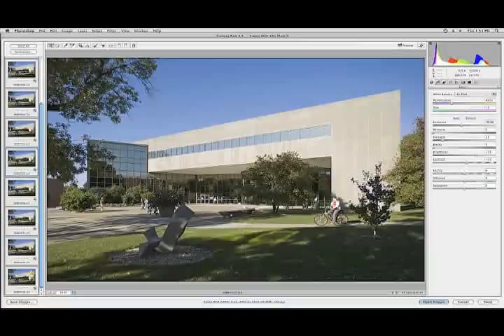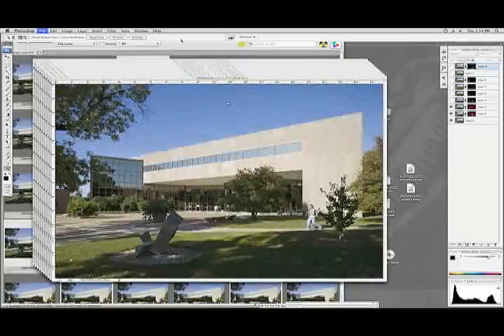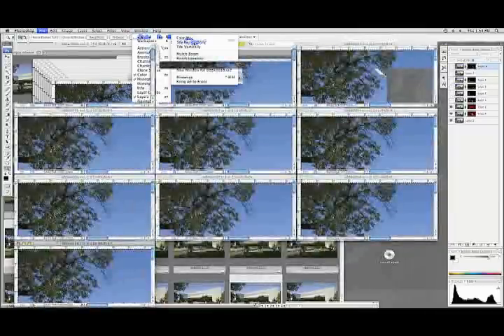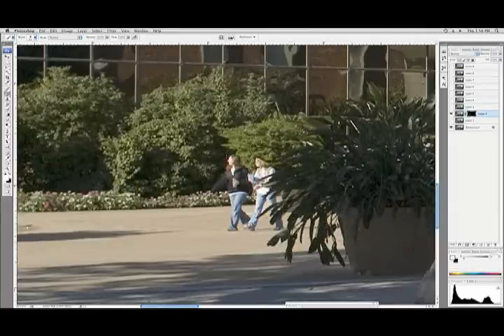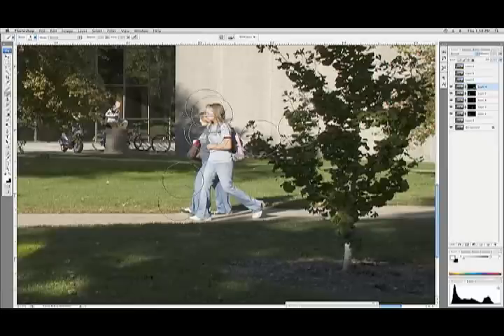Creating composite images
In this video I show a technique I began using a year ago to create the ideal photo of university buildings. This technique uses a tripod to create photos in register, which can be masked together in Photoshop for a composite image.